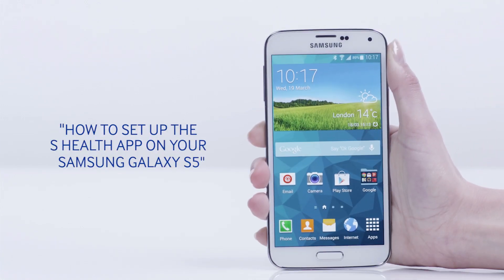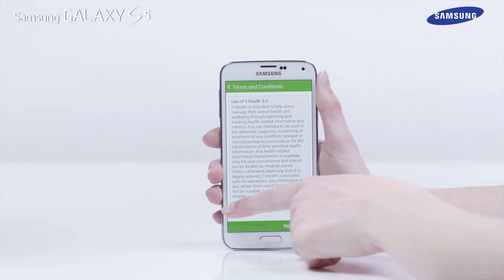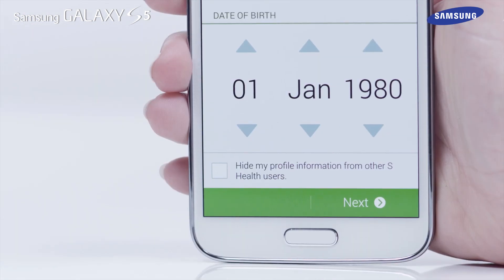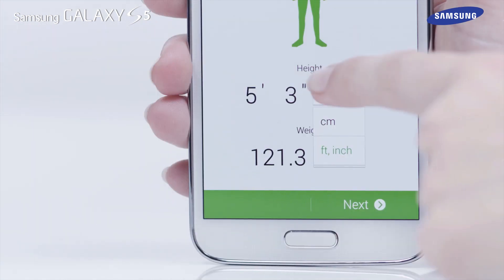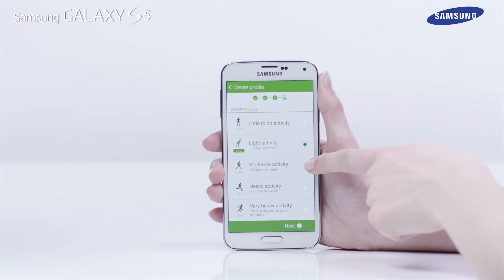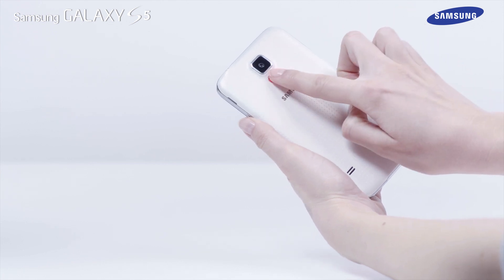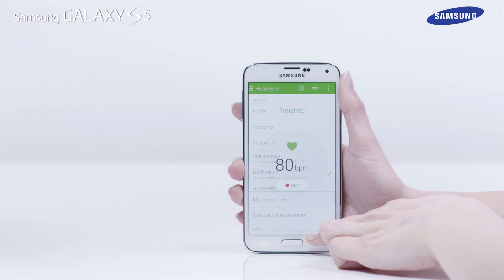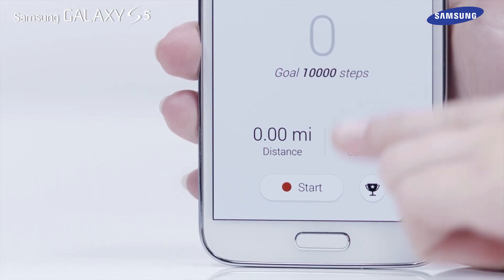Samsung Galaxy S5 | How To: Set up the S Health App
Learn how to use the S Health App on the Galaxy S5.

If you found this video helpful, you should also check out Samsung's HTV Series for the Galaxy S5 which will help you explore the useful functionality held within the Galaxy S5